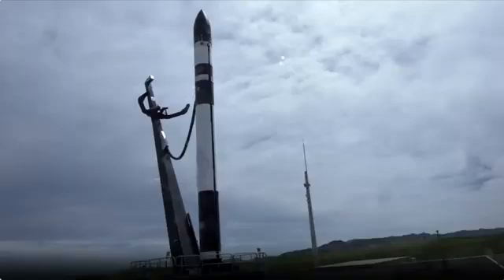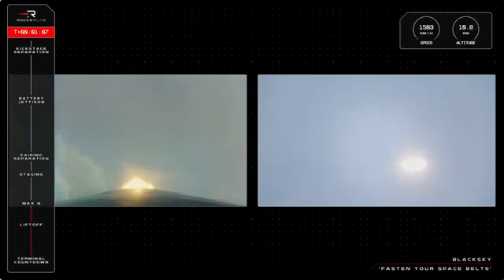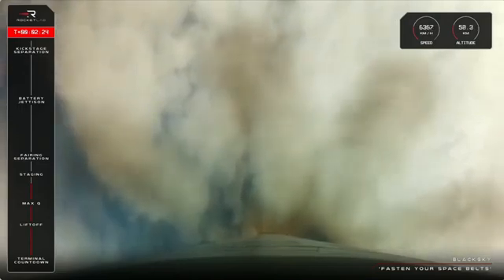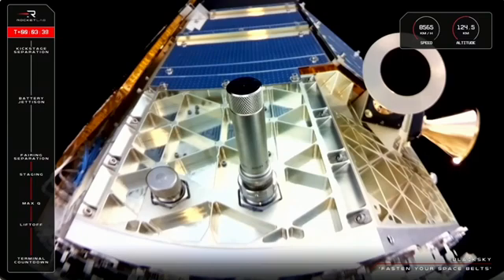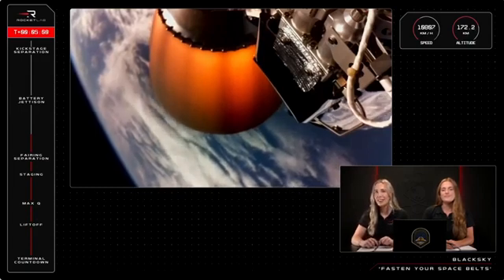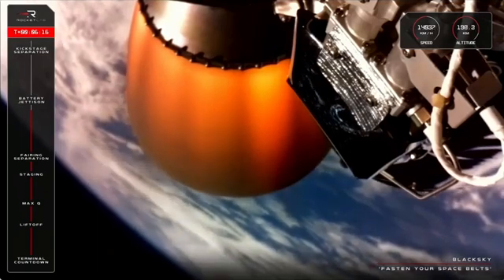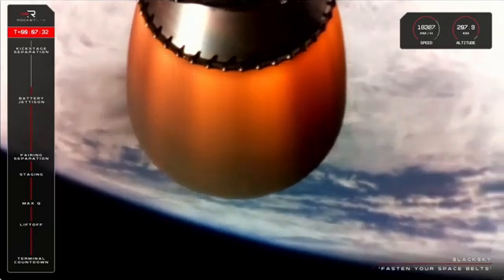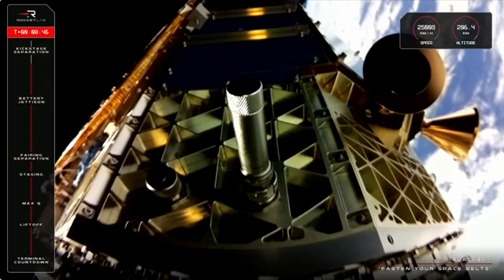Liftoff! Rocket Lab launches a high-resolution Earth-imaging satellite!🚀📸📡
An Electron rocket successfully launched the first "Gen-3" satellite for geospatial intelligence company BlackSky from Rocket Lab's New Zealand site on Feb. 18, 2025, at 6:17 p.m. EST (2317 GMT; 12:17 p.m. NZT on Feb. 19). 🌍📡✨

🎥Credits: Rocket Lab